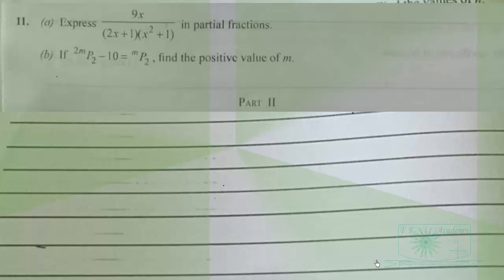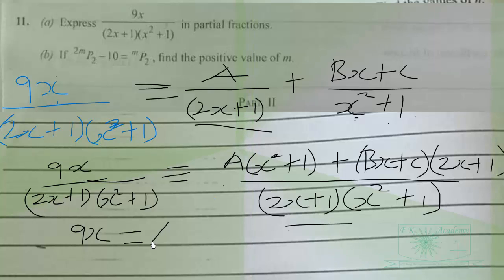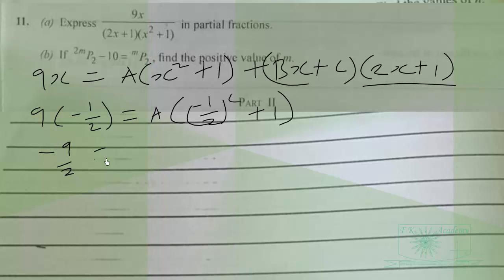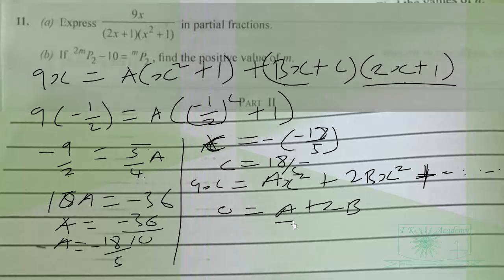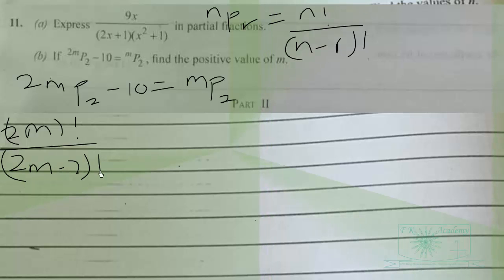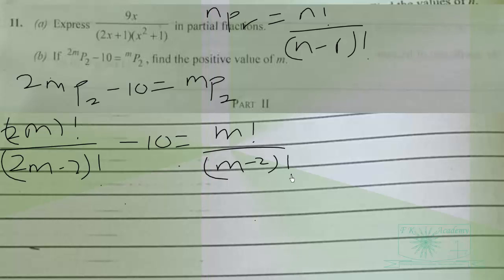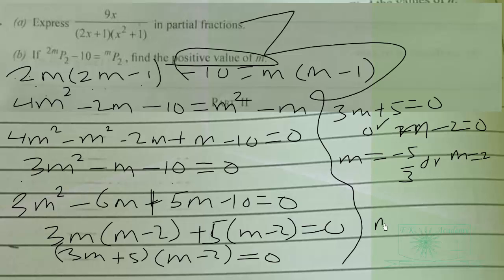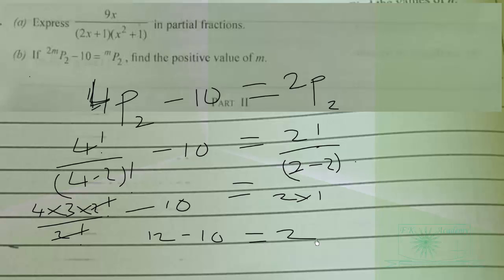WASSCE 2024 May June Elective Mathematics Paper 2 Q11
Partial fractions and Permutation